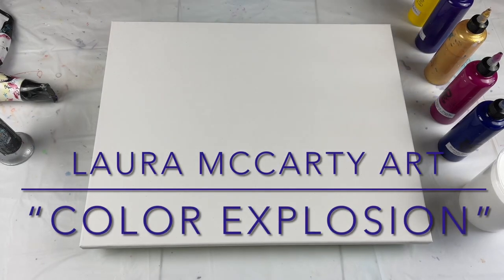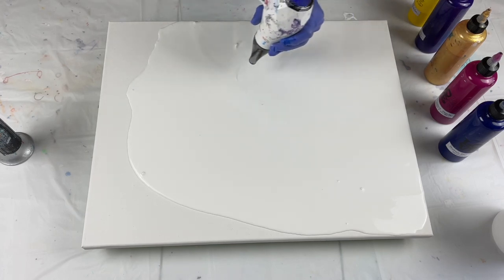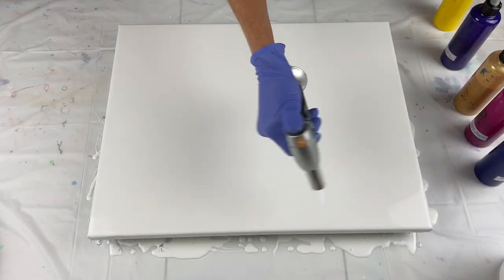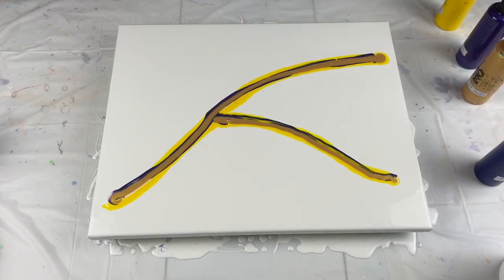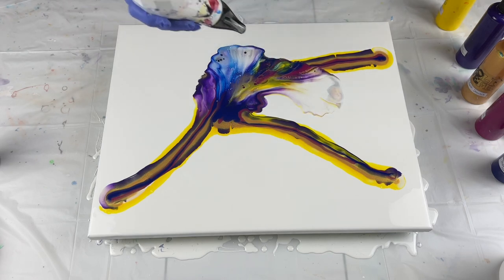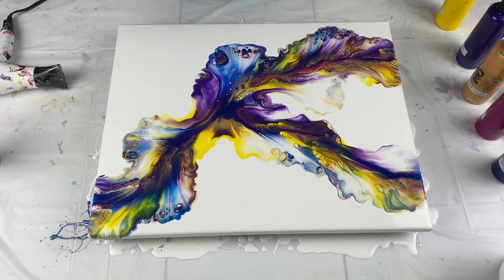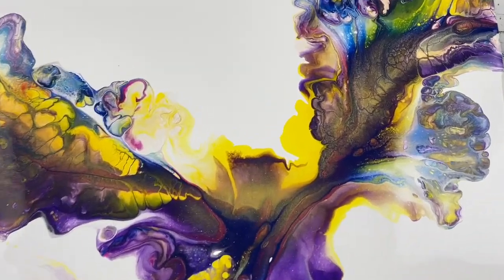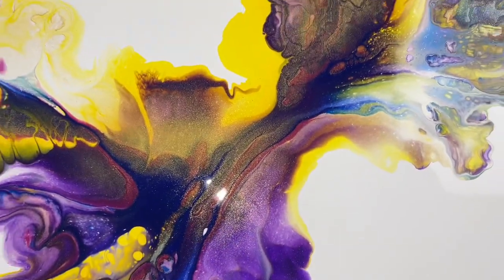#37 “WOW” Color Explosion Dutch Pour - Acrylic Pouring - Fluid Art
I was not expecting this to be such a color explosion! I love the bright, vivid colors and the cell reaction is amazing. I have never used purple in a dutch pour before, at least not that I can recall. It is beautiful and I will definitely be using it again. The yellow with the purple is even better. I am not a big yellow person, but I have used it several times recently and it is growing on me. It offers brightness that I have not really seen with other colors. This piece really is so pretty and has a ton of shimmer from the 24K gold by DecoArt.

I hope you enjoyed this video. All my videos are made because I love to paint. I try to paint almost every day. I like to try new techniques, paints, products and colors. I hope that I can help someone, inspire someone or just have someone watch because they love to paint too. Some paintings turn out better than others, but the journey is the amazing part.

White – Amsterdam
Cadmium Yellow Medium Hue – Grumbacher
Winsor Violet – Winsor & Newton
Permanent Magenta – Winsor & Newton
Phthalo Blue Red Shade - Golden
24K Gold - DecoArt

Pouring Medium is Floetrol, paint and water to thin consistency – Approximately 2:1:1 Ratio

Canvas Size:
16” x 20” canvas